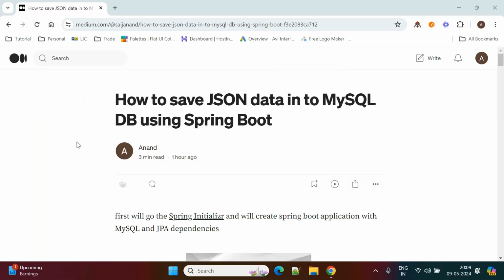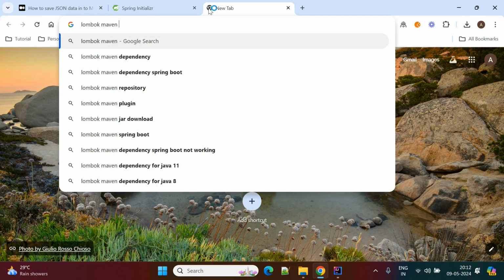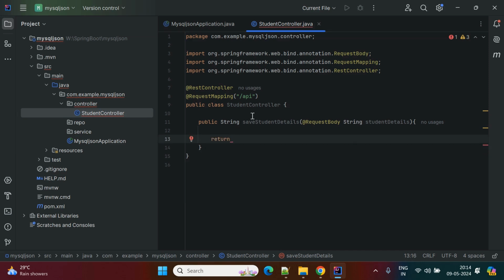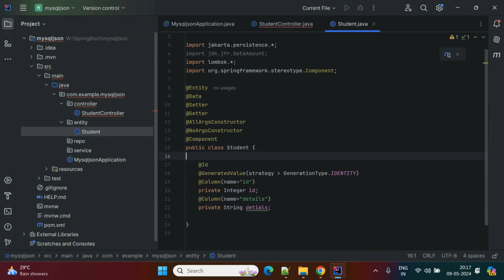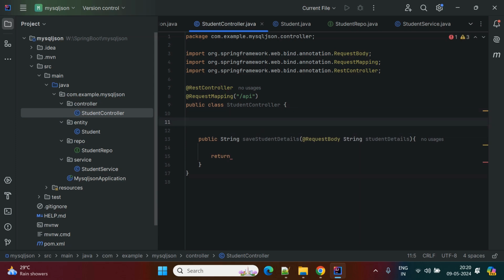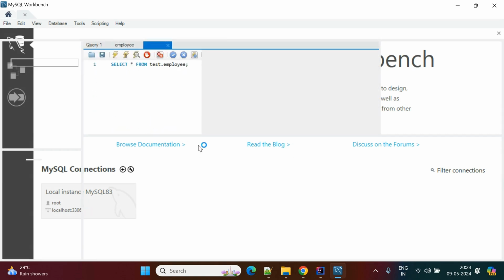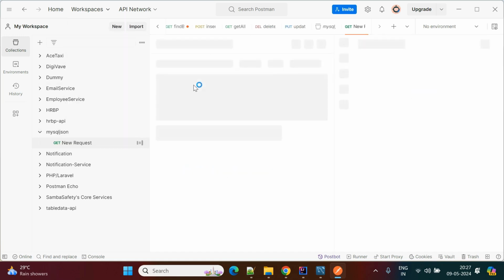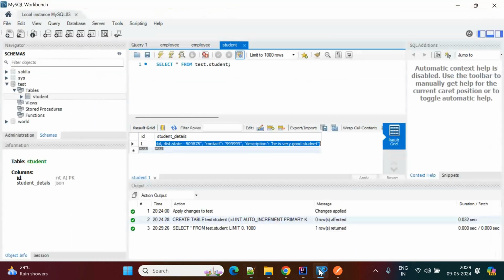How to store Json data into MySql database using spring boot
How to store Json data into MySql database using spring boot 3 and Java

In this tutorial I explained how to store Json request into database.

I appreciate you taking the time to watch this video. If you found it valuable or entertaining, don't forget to: